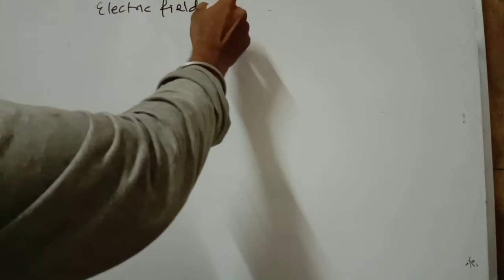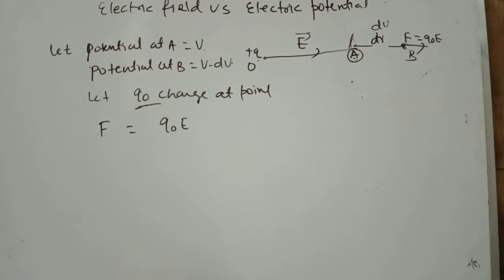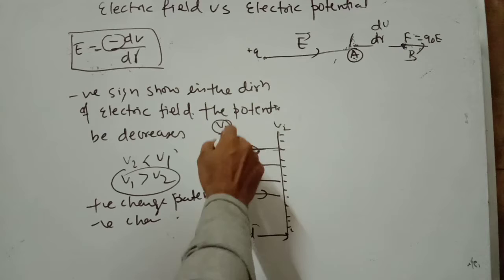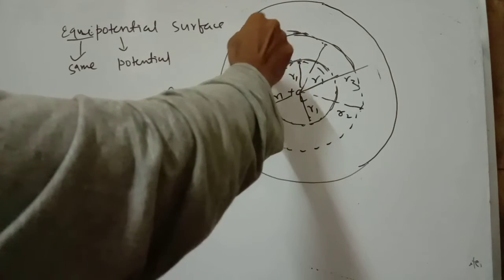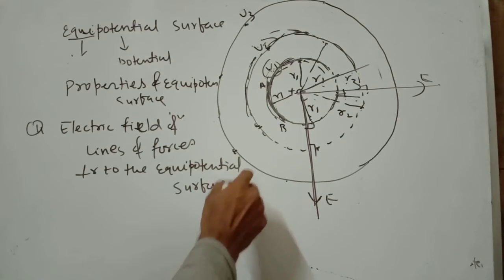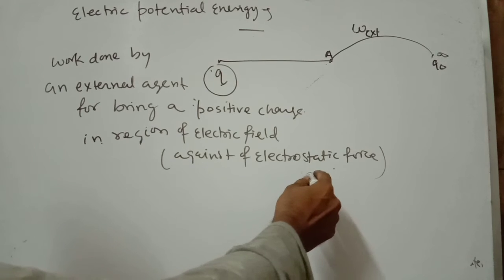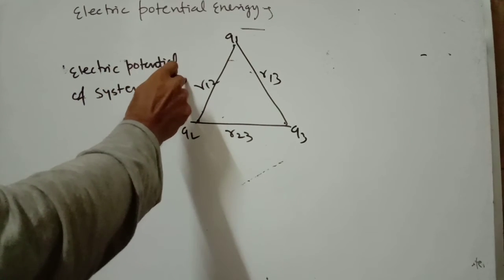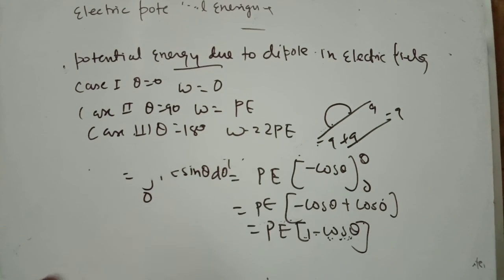Electric field vs Electric potential,Equipotential surface and Electric Potential Energy